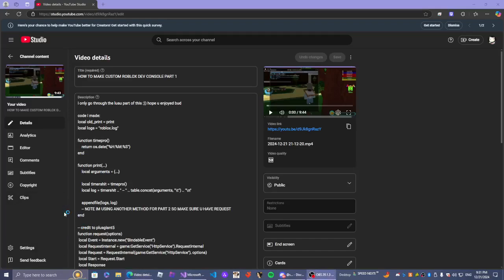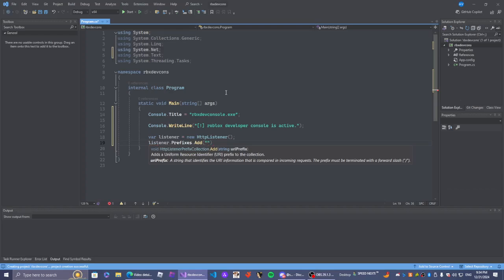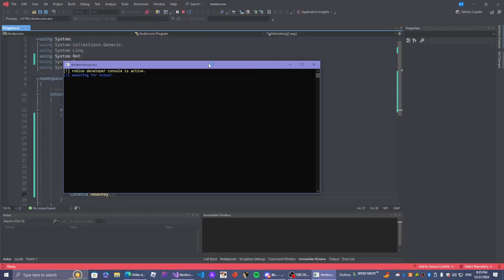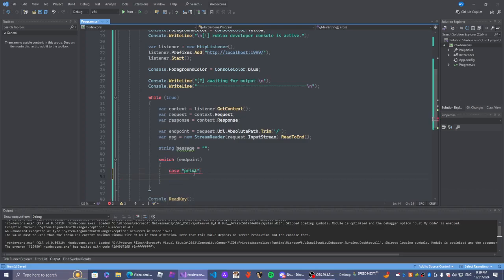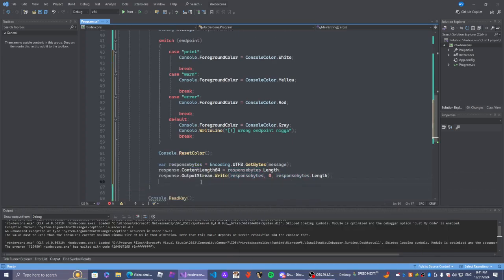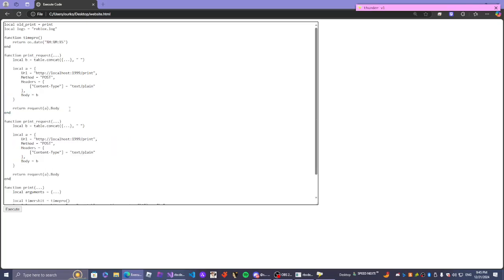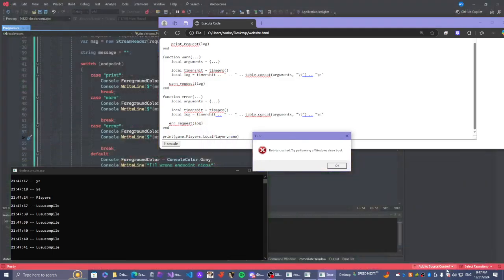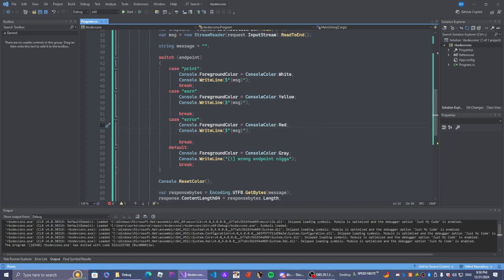HOW TO MAKE A CUSTOM ROBLOX DEV CONSOLE PART 2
hi guys! so part 1 is useless now kinda ig but heres the code

local old_print = print
local logs = "roblox.log"

function timepro()
    return os.date("%H:%M:%S")
end

function print_request(...)
    local b = table.concat({...}, " ")

        Method = "POST",
        Headers = {
            ["Content-Type"] = "text/plain"

    return request(a).Body
end

function warn_request(...)
    local b = table.concat({...}, " ")

        Method = "POST",
        Headers = {
            ["Content-Type"] = "text/plain"

    return request(a).Body
end

function err_request(...)
    local b = table.concat({...}, " ")

        Method = "POST",
        Headers = {
            ["Content-Type"] = "text/plain"

    return request(a).Body
end

function print(...)
    local arguments = {...}

    local timershit = timepro()
    local log = timershit .. " -- " .. table.concat(arguments, "\t") .. "\n"

    print_request(log)
end

function warn(...)
    local arguments = {...}

   warn_request(log)
end

function error(...)
    local arguments = {...}

   err_request(log)
end

print(game.Players.LocalPlayer.name)
warn("those who know")
error(game.Workspace.sdhit)